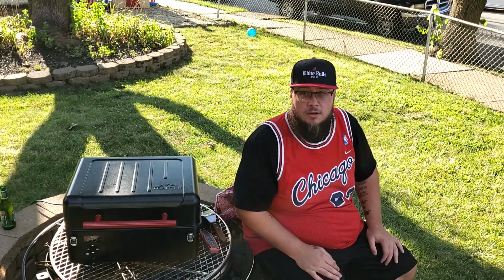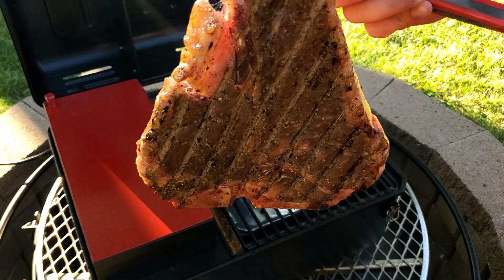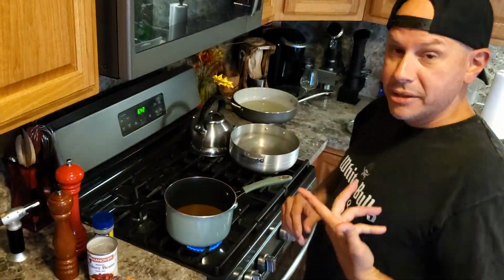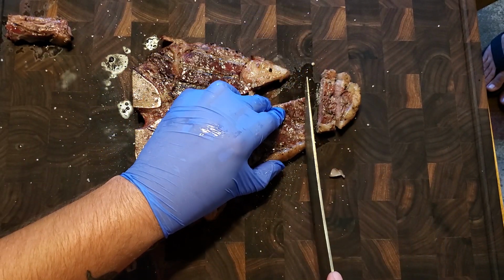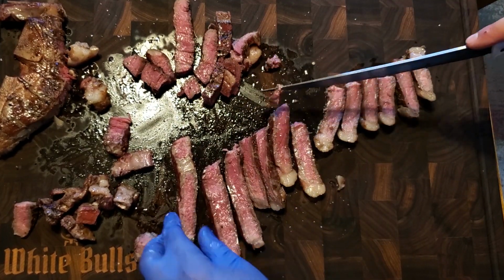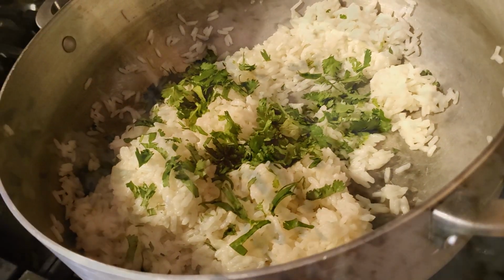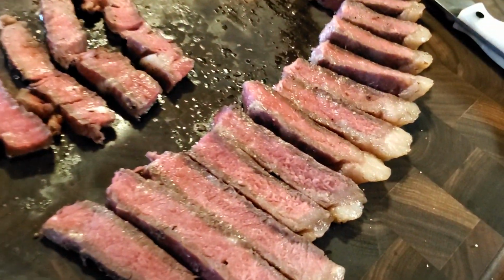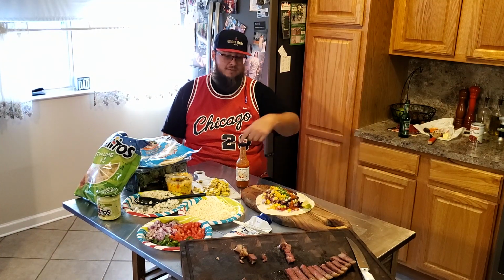Wagyu Burritos (W/ TheCraftyCarnivore) On The Traeger Ranger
Teaching You How To Make Authentic Burritos, Including LOTS Of Fixins!
It All Kicks Off With An Amazing Wagyu Porterhouse Steak!

If You Like What You See, SMASH That Bell!

Hope you Enjoy, And As Always, Thnaks For Watching BBQ Fam